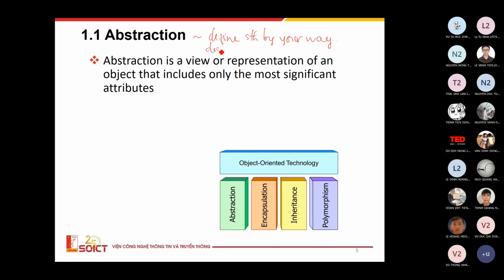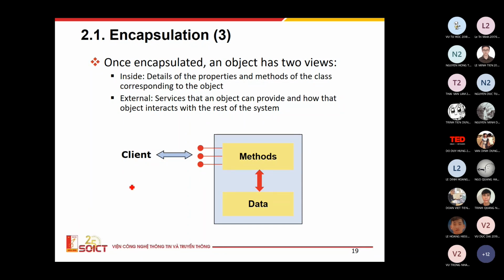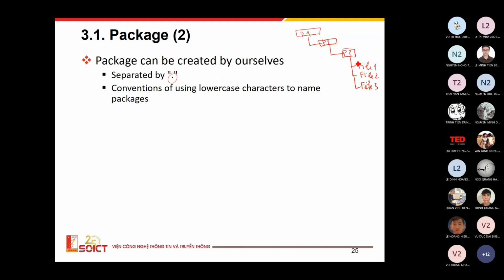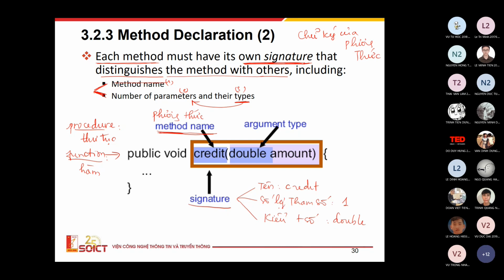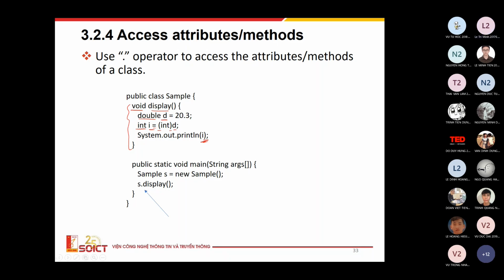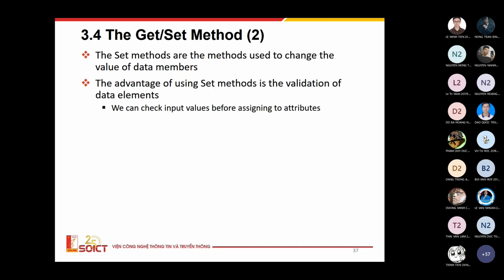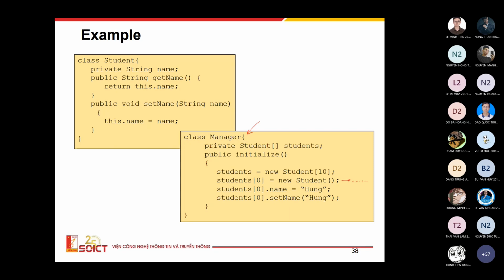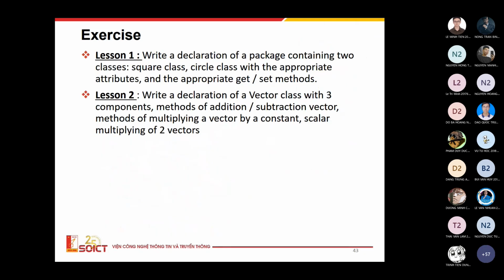Buổi 5 Lập trình hướng đối tượng HUST Đại học Bách Khoa Hà Nội